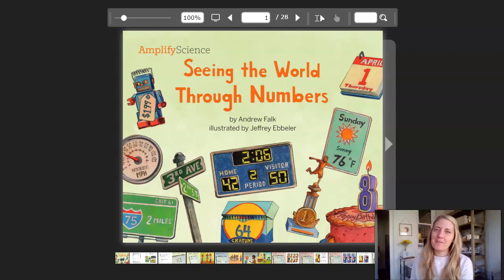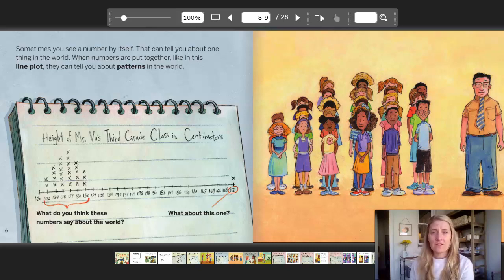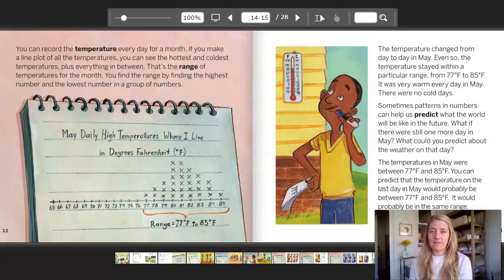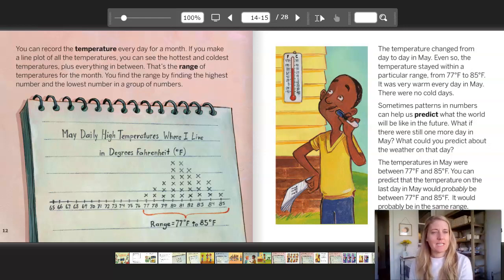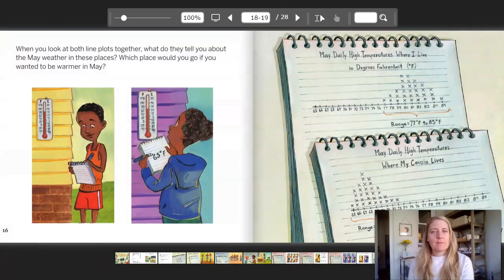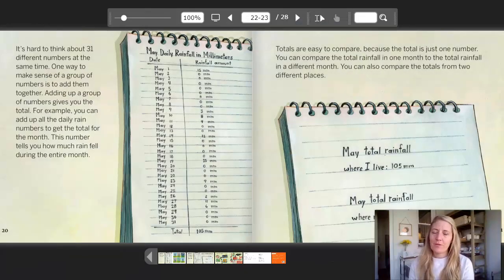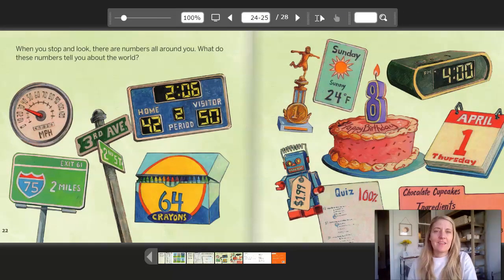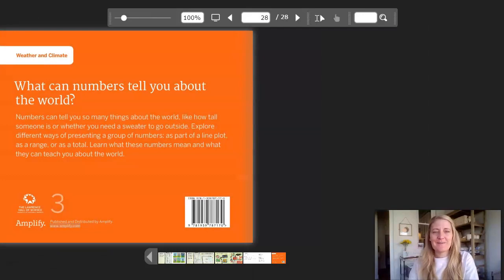Grade 3: Weather and Climate, Chapter 2, Lesson 2.2 (Part 2 of 3)